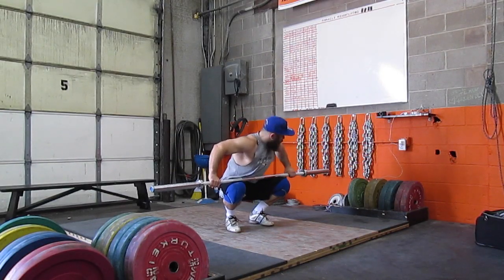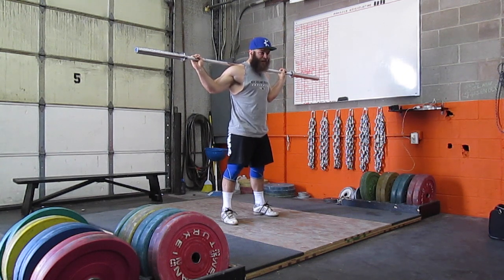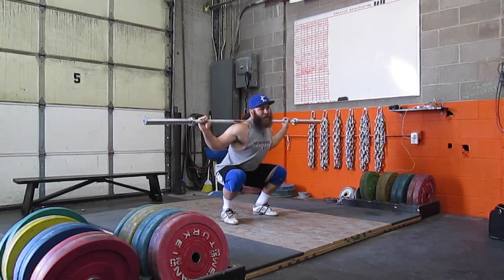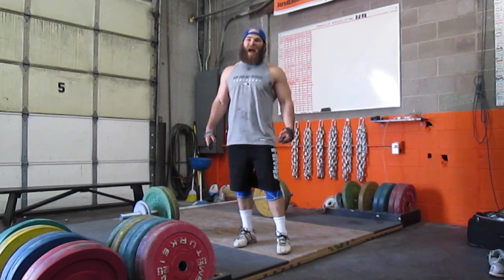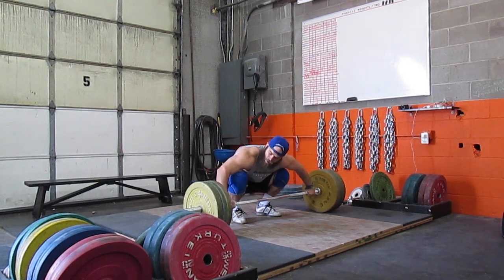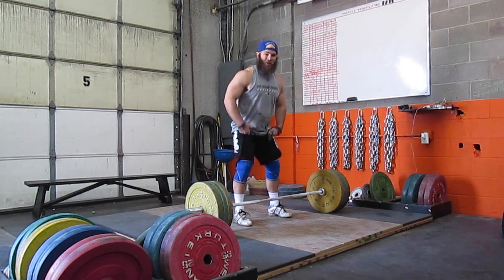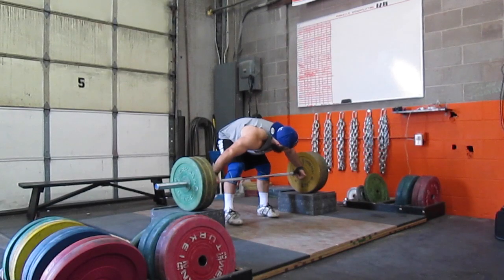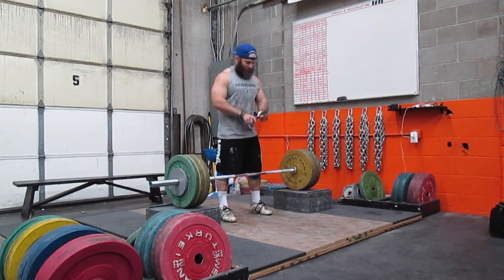Jared Enderton - Vlog #2 - Bagpipes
Comment on what you'd like to see in future videos!